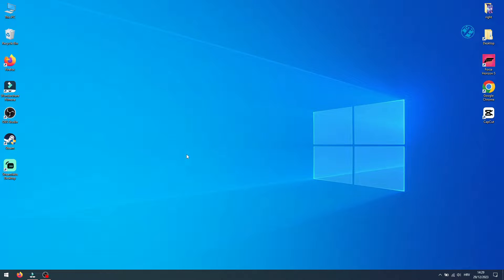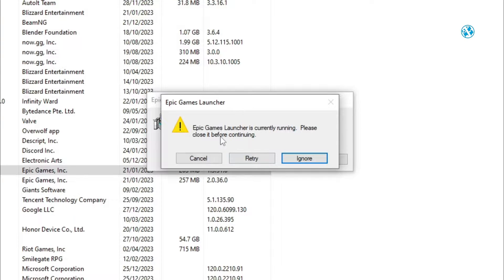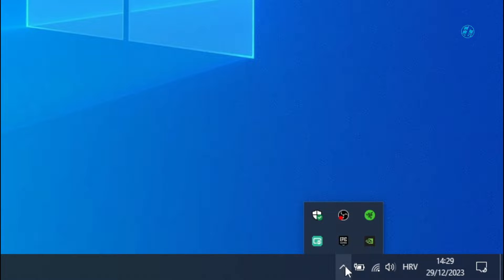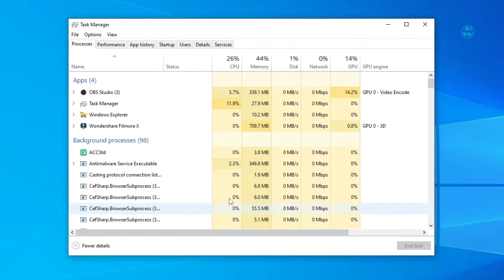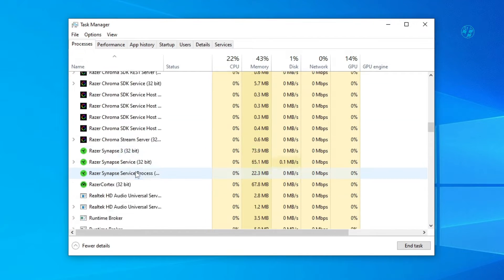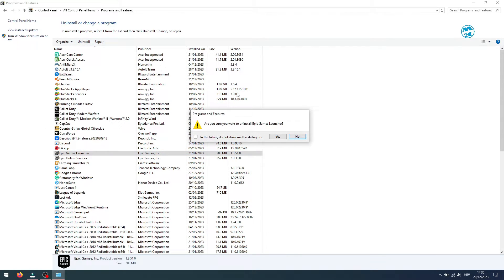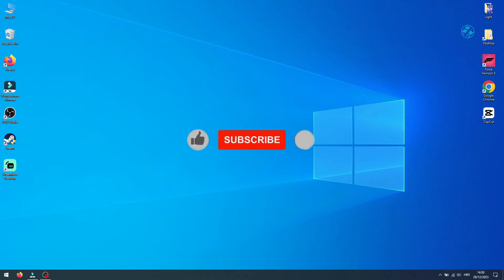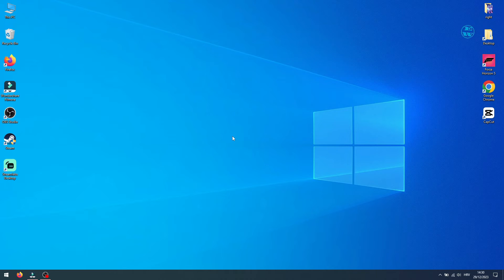Fix Epic Games Launcher is Currently Running -Uninstall Error-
Are you encountering the frustrating "Epic Games Launcher is Currently Running" uninstall error? Don't worry, we've got you covered! In this video, we'll guide you step-by-step on how to fix this pesky issue and get your Epic Games Launcher up and running smoothly again. Say goodbye to the headaches and say hello to uninterrupted gaming sessions! Watch now and let's get you back in action. Fix Epic Games Launcher is Currently Running – Uninstall Error – Watch now and fix your problems!